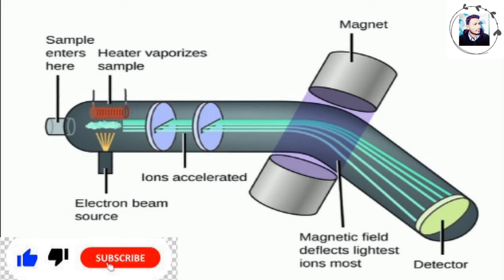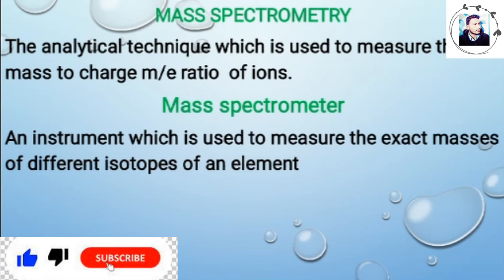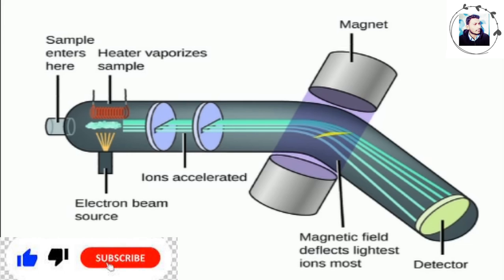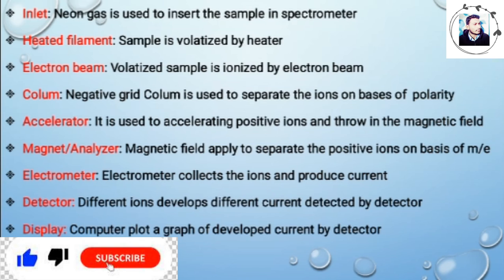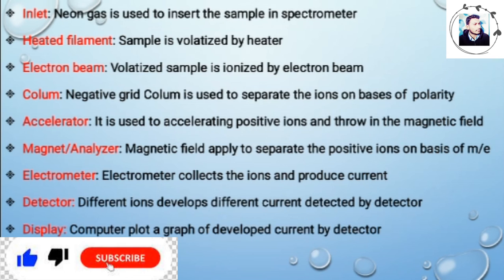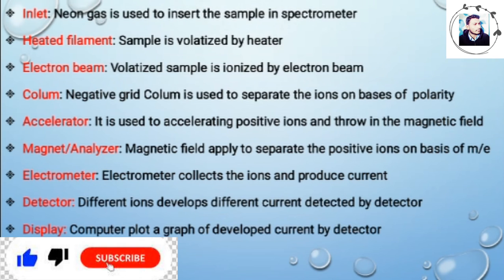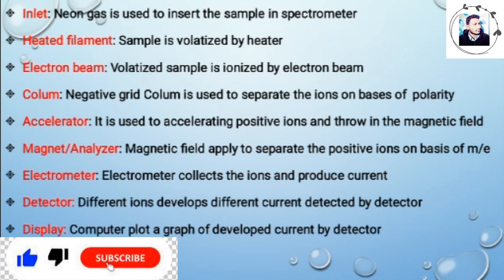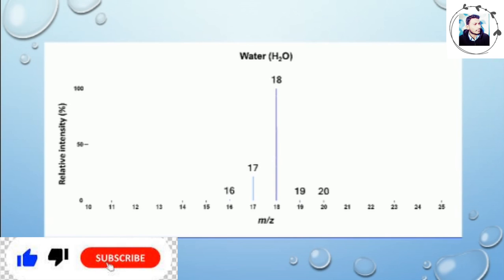Mass Spectrometry ? Briefly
Chemistry is the scientific discipline involved with the elements and compounds composed of atoms , molecules and ions:their composition , structure,properties, behaviour and changes they undergo during reaction with other substances Extensive properties:properties of matter that depend upon the quantity of matter that observed ( volume ,mass,heat). Intensive properties:properties of matter that are independent amount of matter observed (density,temprature).
what are ions
explain mass spectrophotometry